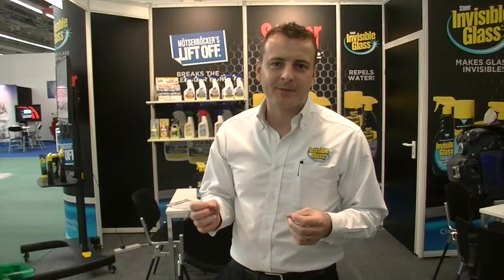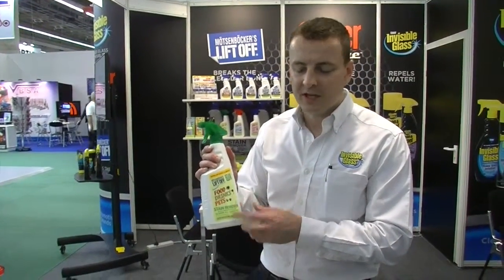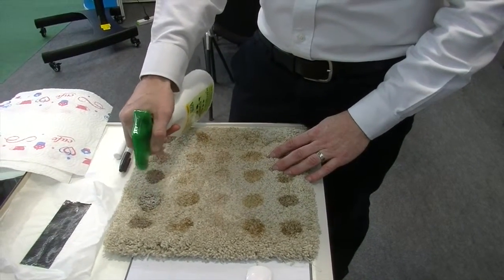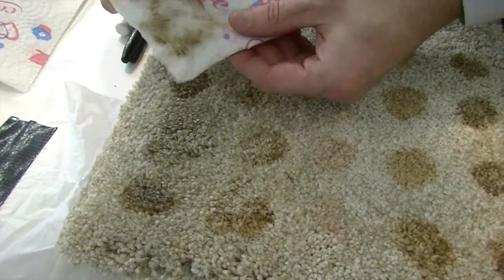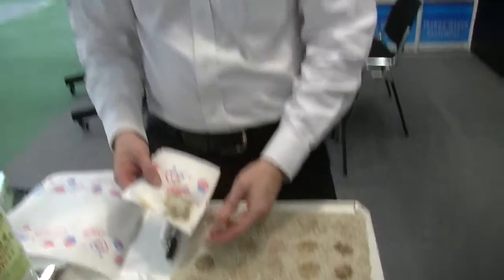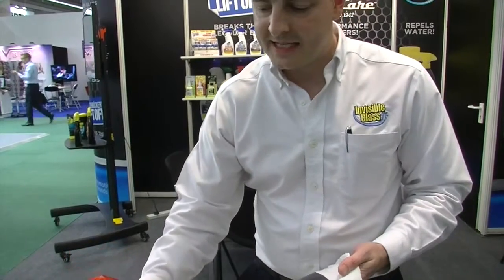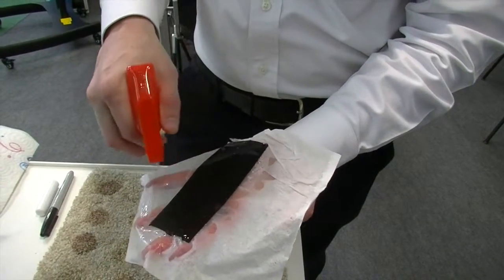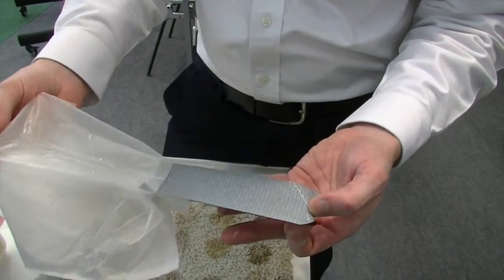Stoner stain remover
Stain specific removal for carpets.